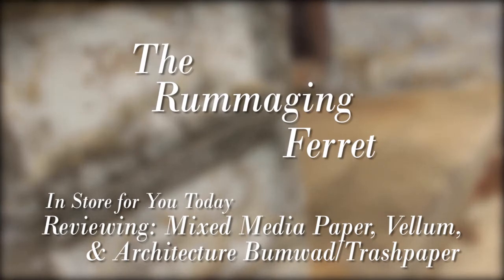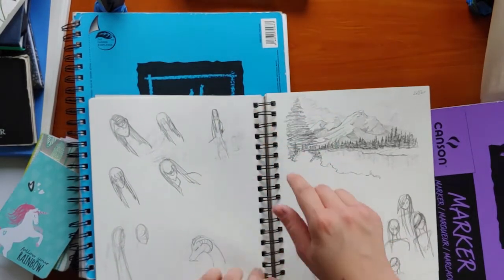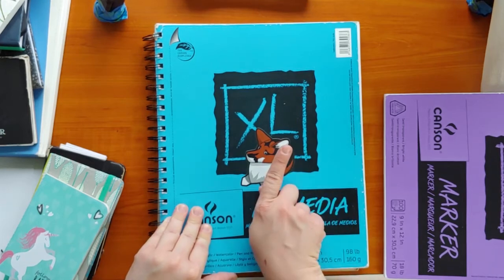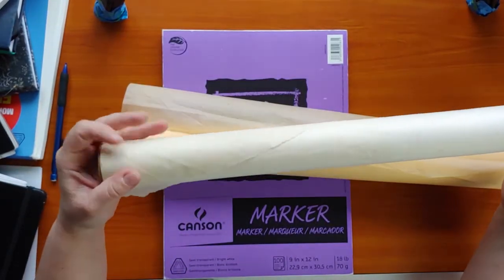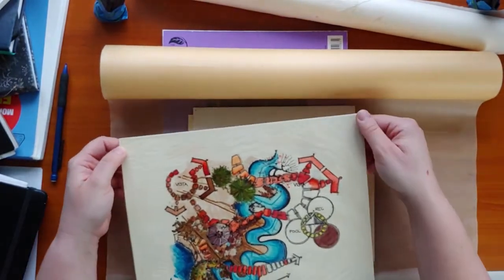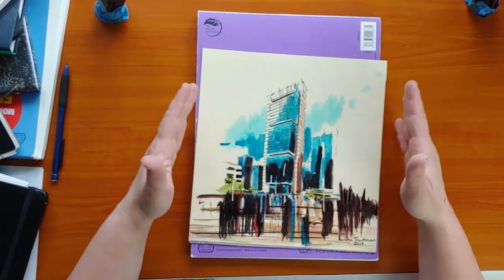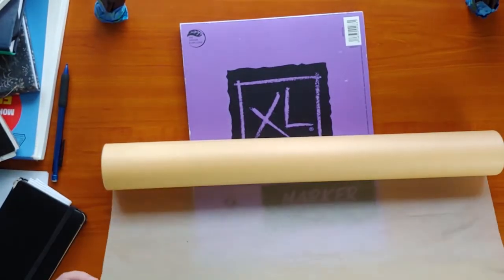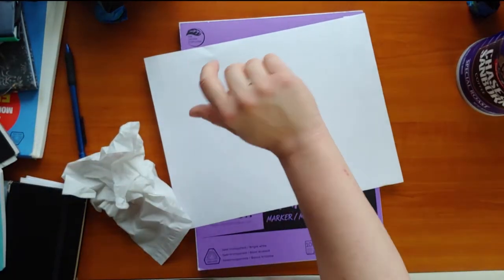🎨 Art Supplies Review: Trying Sketchbook Papers, Vellum, and Bumwad Part 1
Scavenged from the ferret horde, we have a video showing how different papers react to various forms of media like graphite, prismacolor markers, color pencils, microns, watercolors, and copic markers. Nothing is a paid sponsor these are just my opinions and what I use.

Etsy Shop

(Not Sponsored) Reference Book: Architecture Rendering Techniques: A Color Reference by Mike W. Lin

A Mystical Experience by Unicorn Heads
Cumulus Nimbus by Quincas Moreira
Your Suggestions by Unicorn Heads
Song of Mirrors by Unicorn Heads
Trios by Topher Mohr and Alex Elena
Song For Michael by Magic in the Other